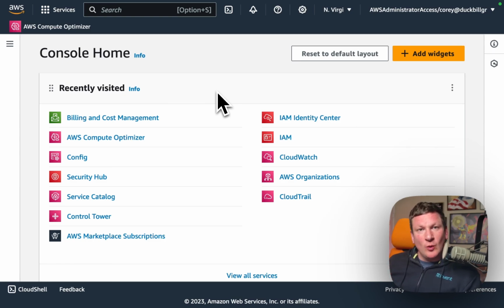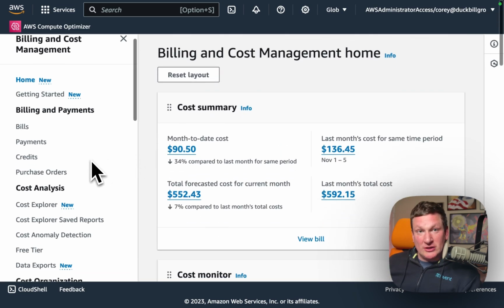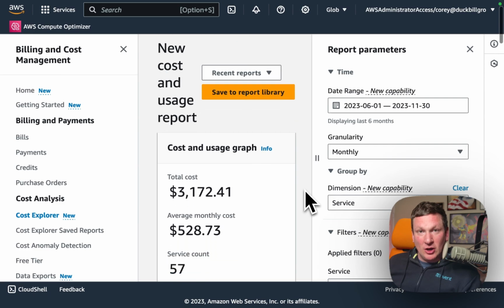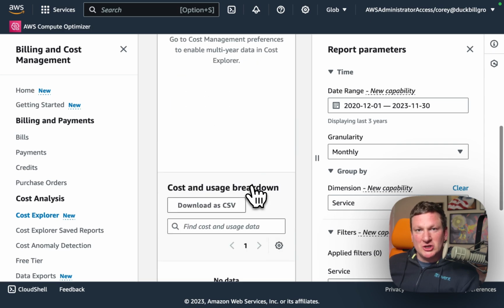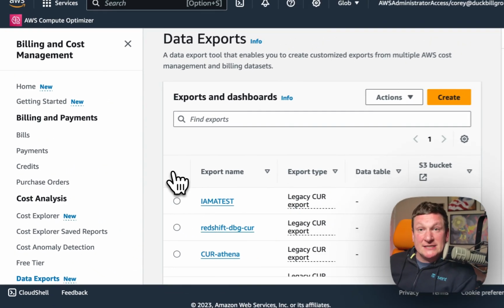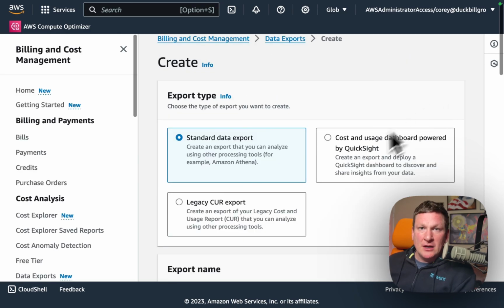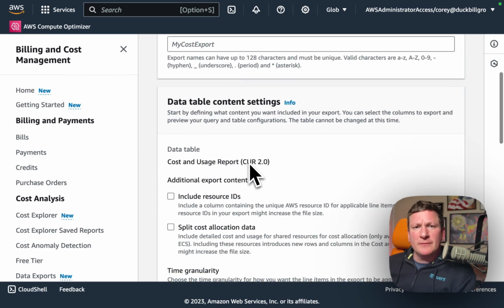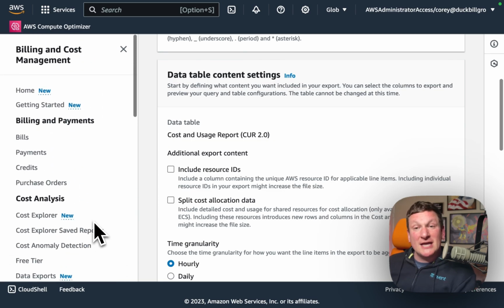Wine-ing about AWS Cost Management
Corey reviews the updates to the Billing and Cost Management tool within AWS.